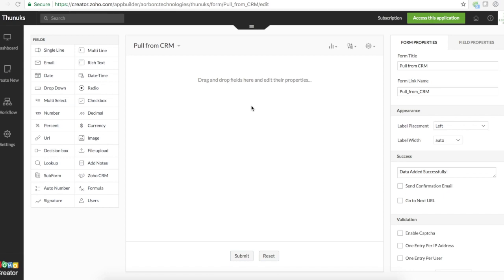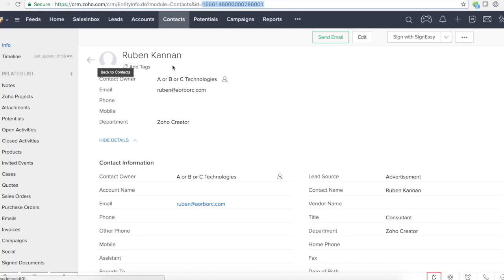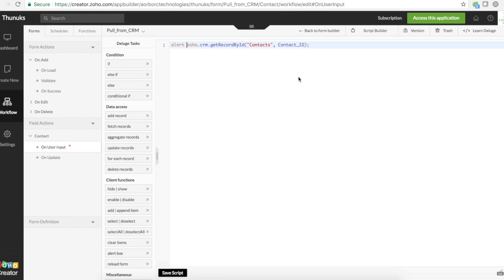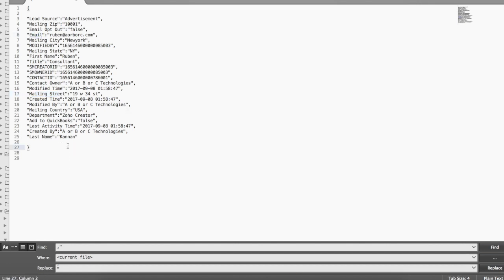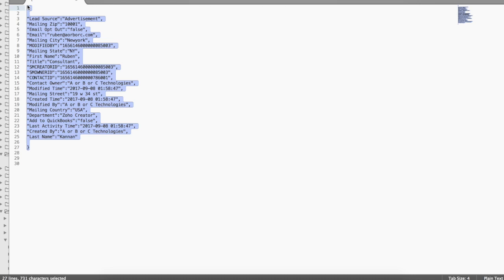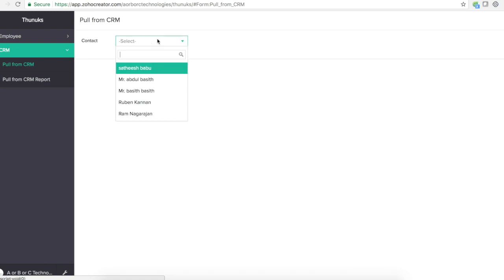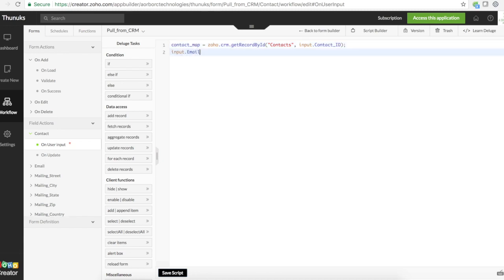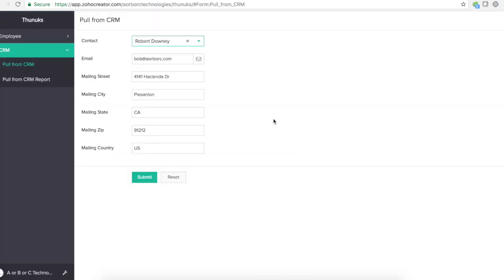Pull a CRM contact and update fields in Zoho Creator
This video explains the basics of a map variable, and getting fields values from Zoho CRM and update them in Creator.